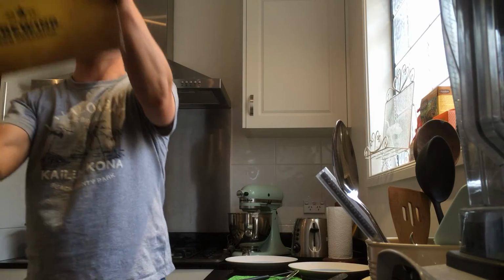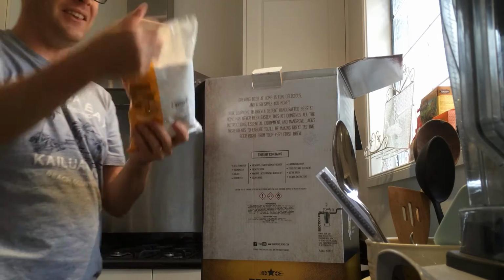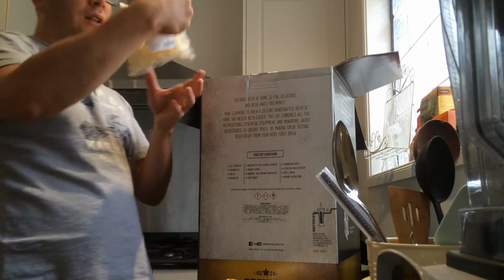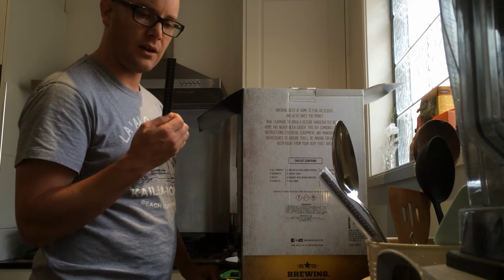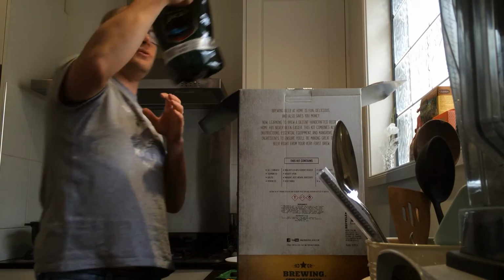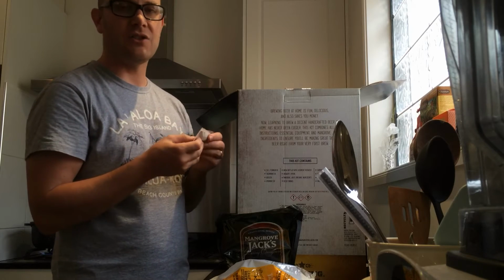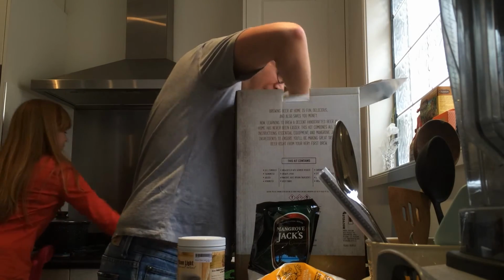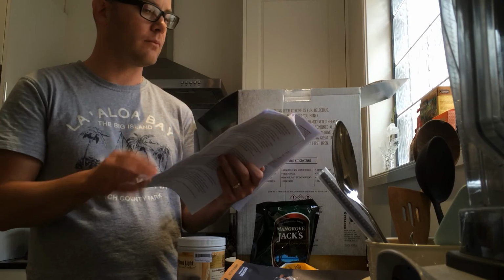Mangrove Jacks Home-Brew Starter Brewery Kit Unboxing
This makes me so happy. My first homebrew kit! The fellas at "Brew Your Own at Home" in Canberra sold the kit to me along with some extra liquid malt to replace the dextrose and a better quality yeast to replace the generic brand.